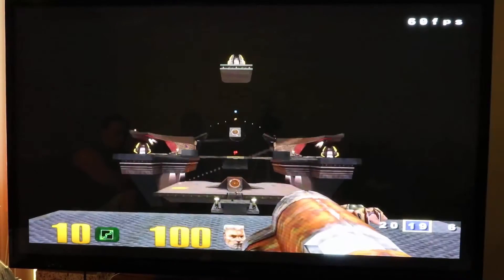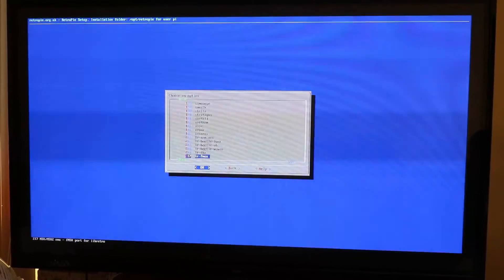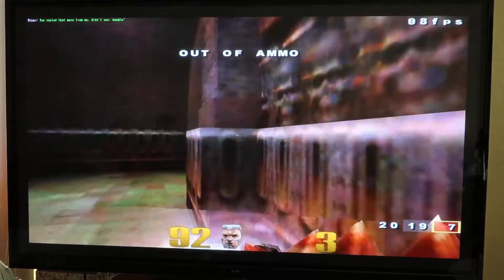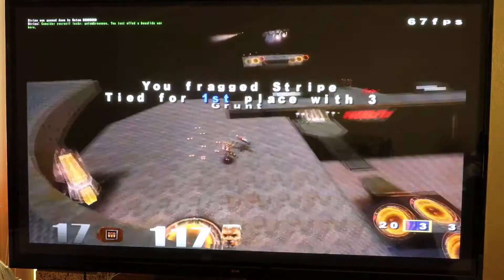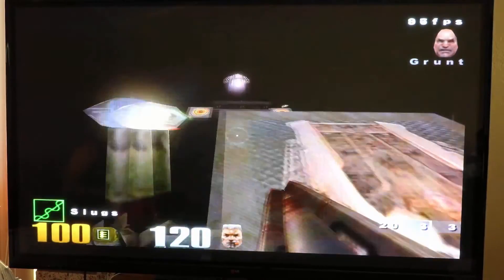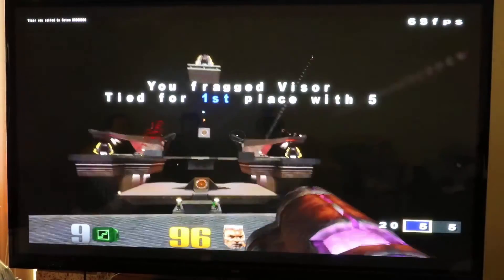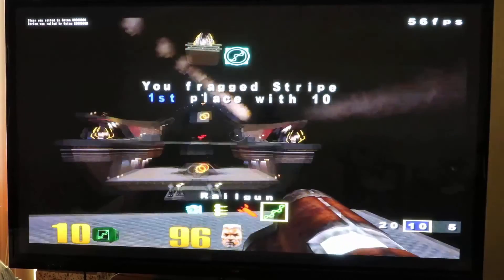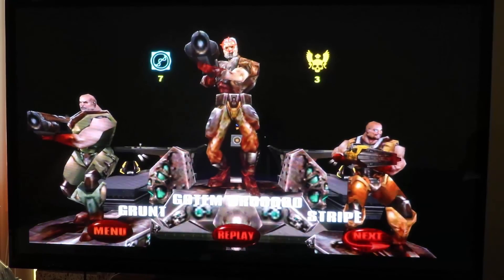Quake III on Rasberry Pie 3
Watch Quake 3 gameplay and how to install for free on rasberry pie 3 running retropie.

At first we are running overclocked and it froze! Then we went back to stock and it ran like a champ.

It is great because you can use a keyboard and mouse!

Buy this stuff:
Rasberry Pie 3
32gb micro sd